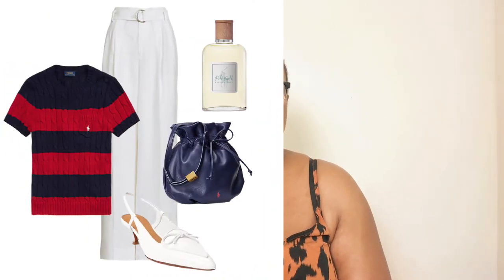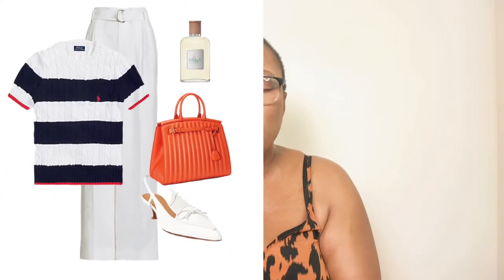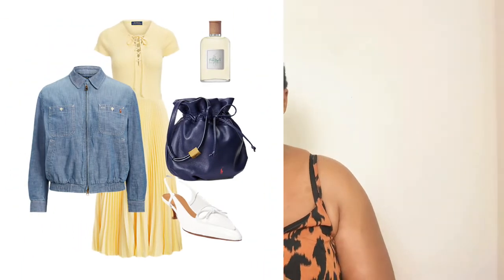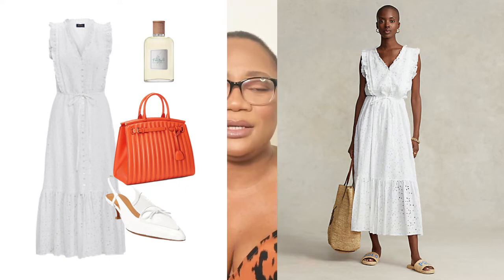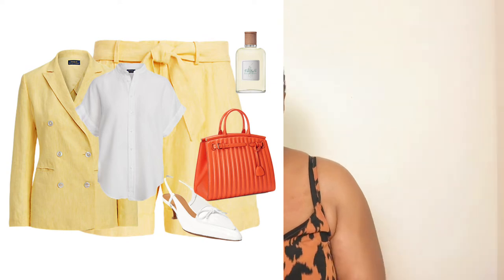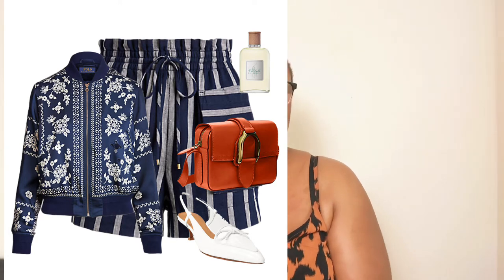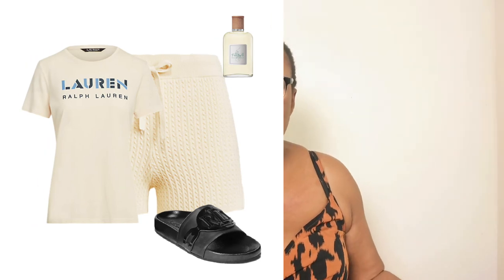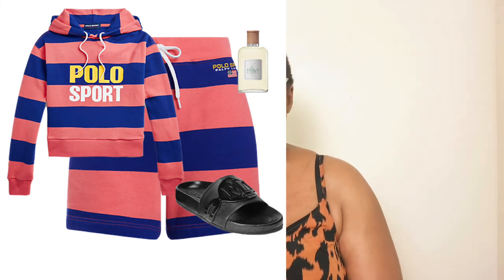RALPH LAUREN SPRING SUMMER 2022 HAUL | Lola Joseph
Hi guys welcome to today’s video, here’s another haul and digital styling video. I hope you enjoy it. I will see you in my next video byee!!